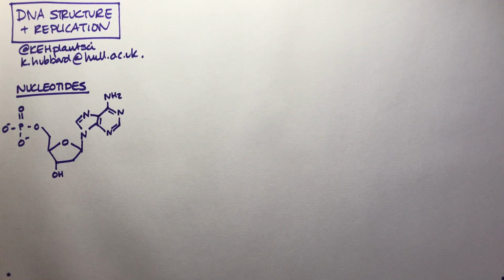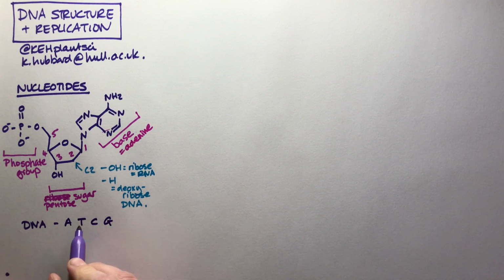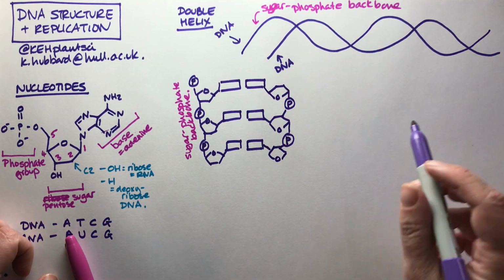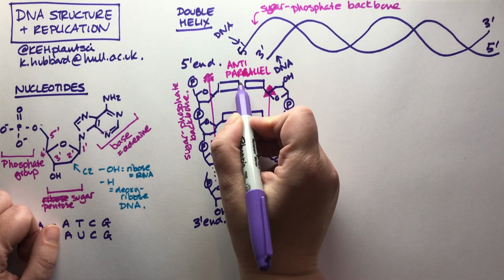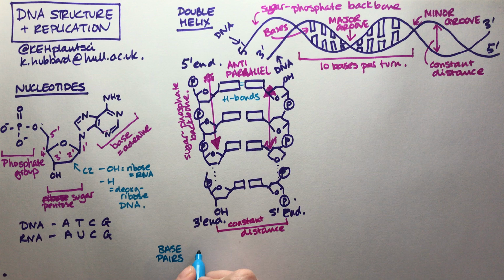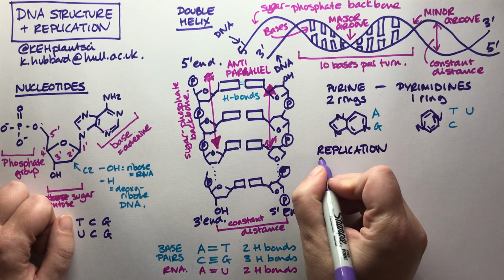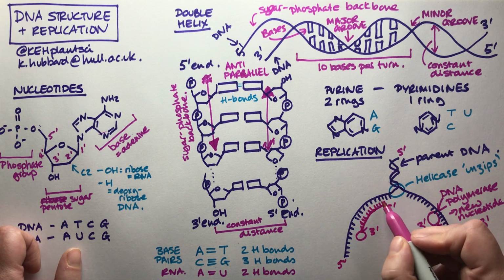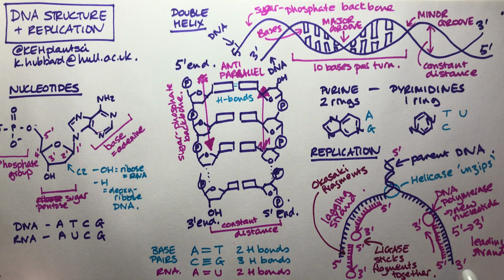DNA structure and replication